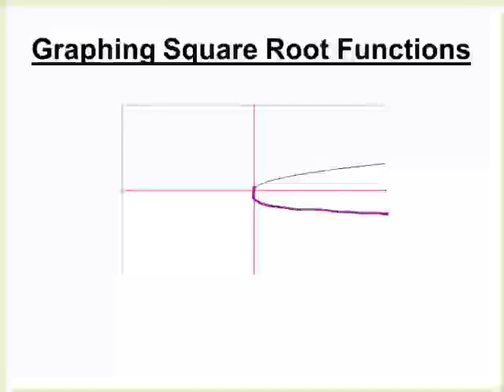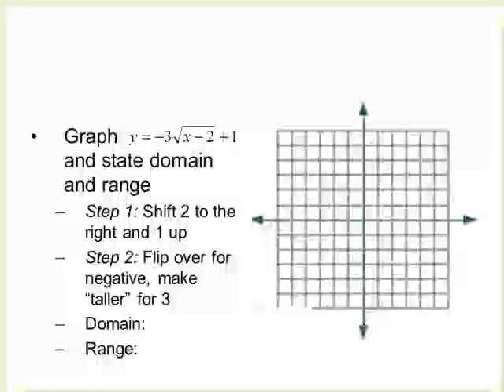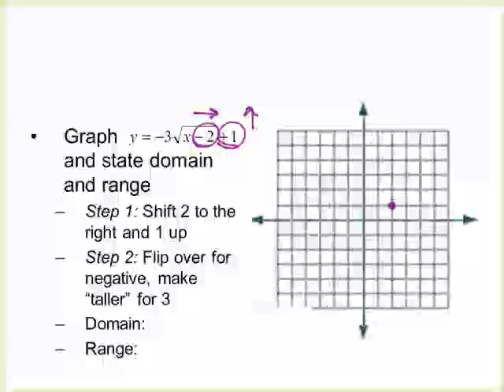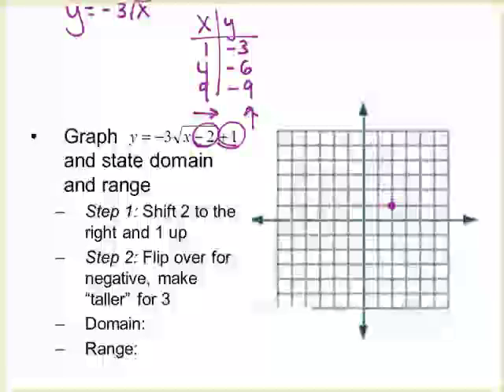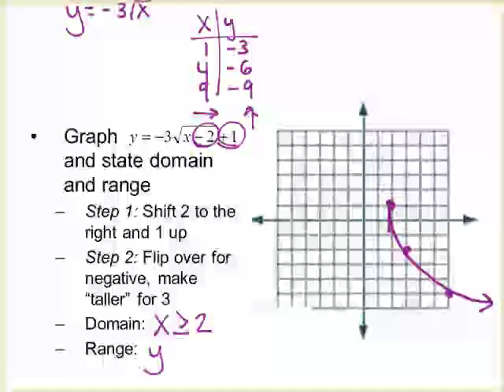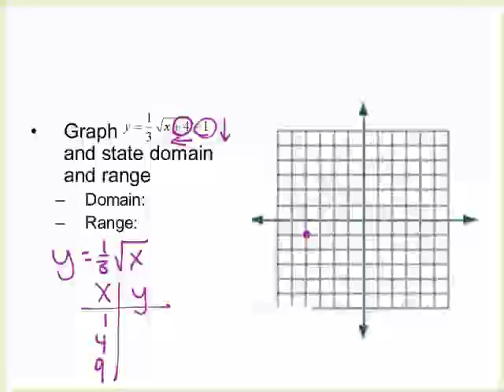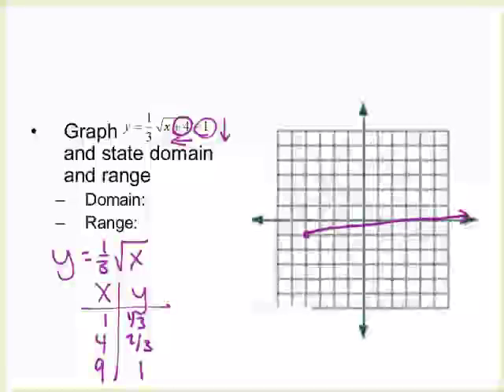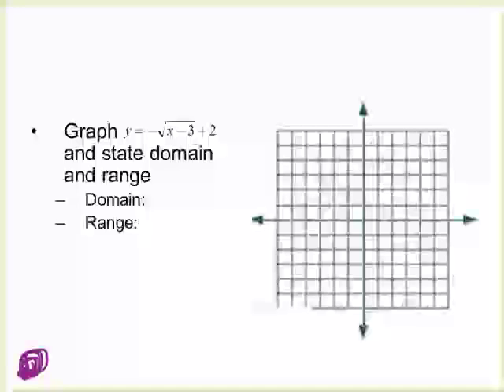alg 7 5 square root notes and examples